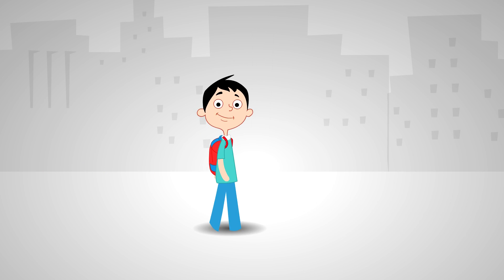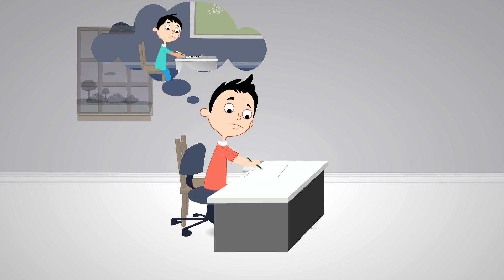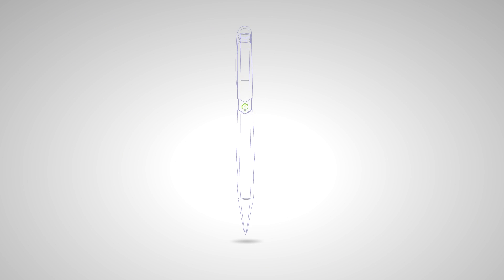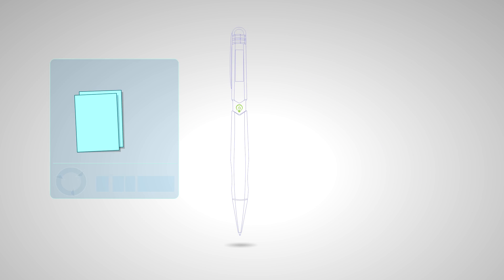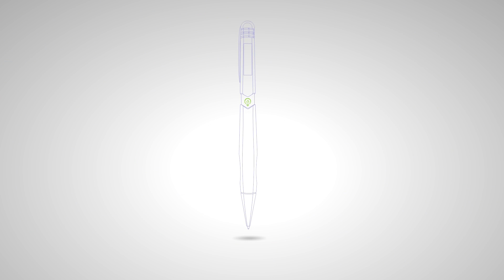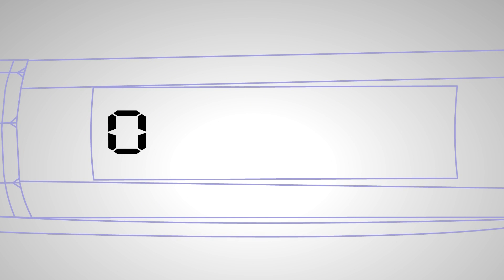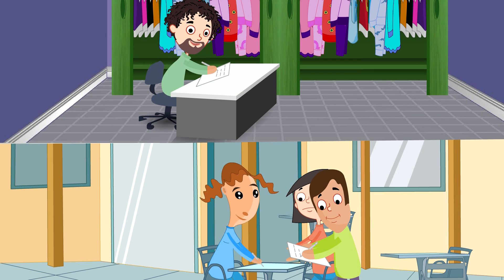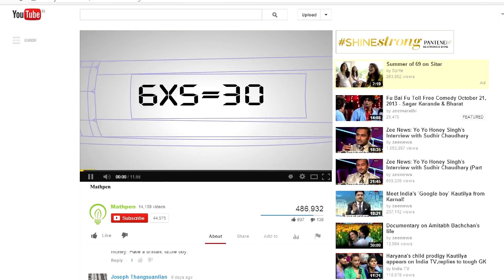MathPen - EXPLAINER VIDEO - The New Calculator Pen!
MathPen is the first calculator pen that works by writing alone -- no buttons to push. This makes calculating easier, faster and more fun!

MathPen is a pen that doubles as a calculator. It recognizes numbers as you write them and returns accurate calculations on its digital display.